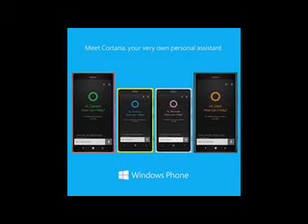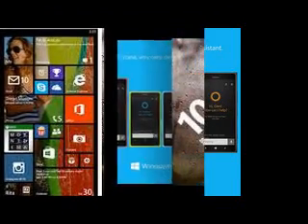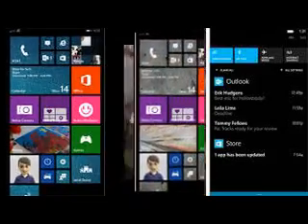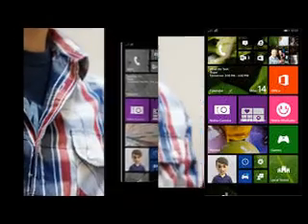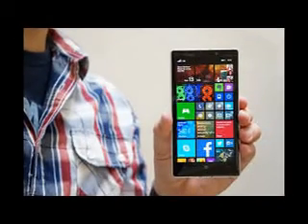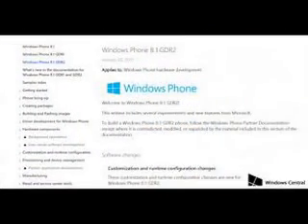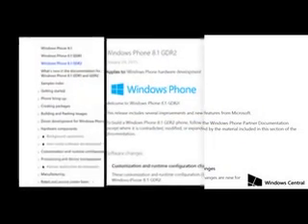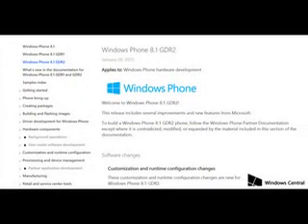Windows Phone 8.1 GDR2 appears in official documentation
15 February, 2015 | Comments (6) | Post your comment
Windows Phone 8.1 GDR2 appeared in official OEM documentation. The Windows Phone update is expected to launch soon as developer preview for users running version 8.1 GDR1.

Windows Phone 8.1 GDR2 will bring a couple of new features to the platform. They include support for video over LTE, the ability to route an SMS message to a partner application, and a few new phone languages.
Previously rumored, notable omissions in the update include Qualcomm Snapdragon 805 and 2K display support. Microsoft has saved those for Windows 10.
Microsoft recently released a ”very early” Windows 10 technical preview for smartphones. However, its availability is limited to relatively small number of devices.